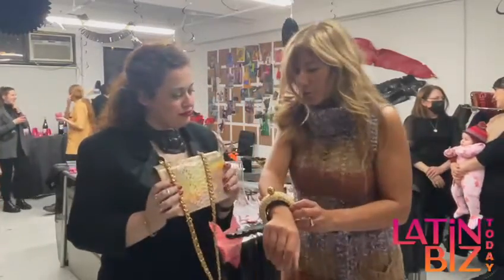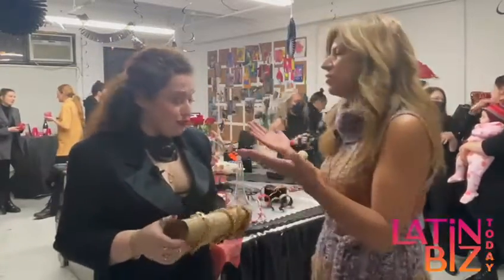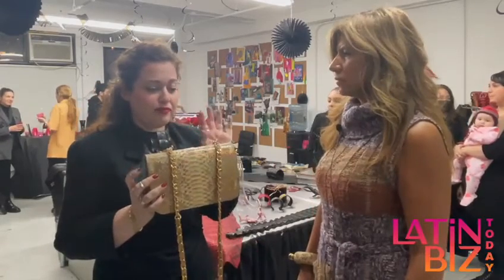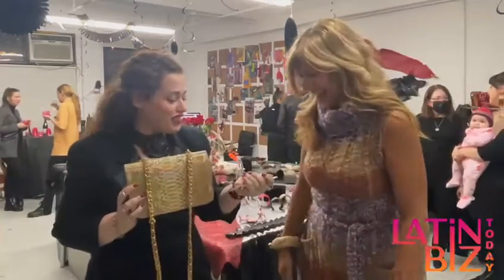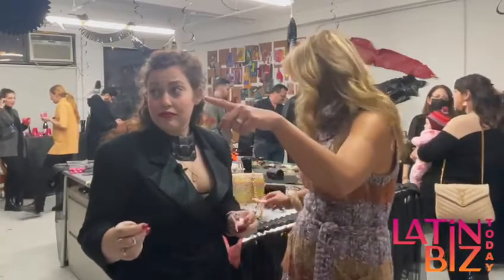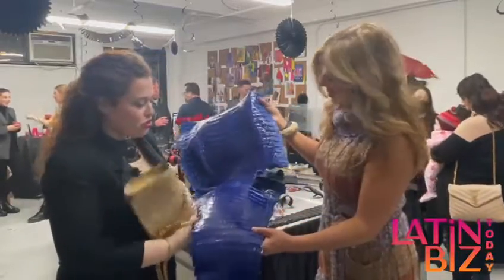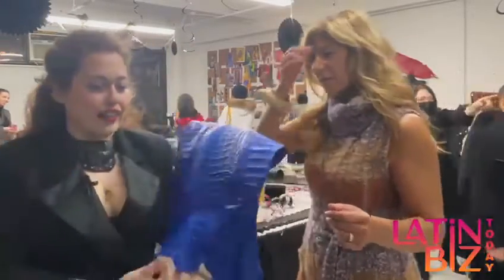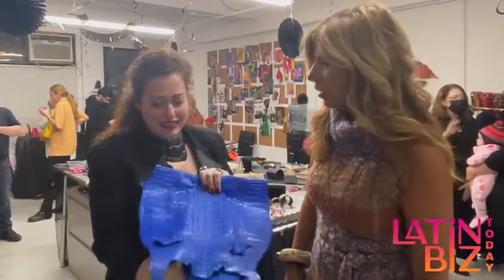Passion For A Purpose + NoaLim Featured in Latin Business Today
Passion For A Purpose is proud to partner with NoaLim Accessories. NoaLim is committed to fostering a more socially conscious fashion industry by providing exotic luxury leather goods for life, luxury and love!

​UP-CYCLED PRODUCTS means no leather goes to waste.
SUSTAINABLE sourcing, production, and distribution practices.

FORCED LABOR FREE and always handcrafted with love.

SUPPORT wildlife welfare with proceeds donated from every sale.

NoaLim's 2022 New York Fashion Week launch was featured in Latin Business Today. Check out this video of the event or read the article

Shop the full collection at NoaLim.com